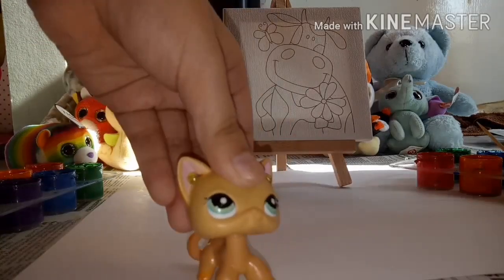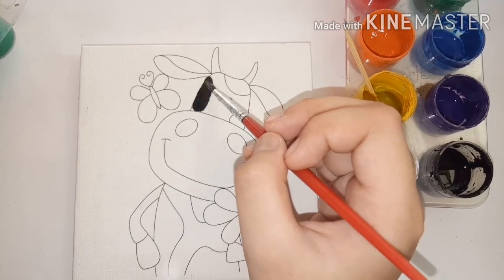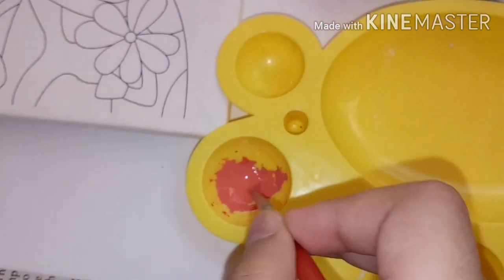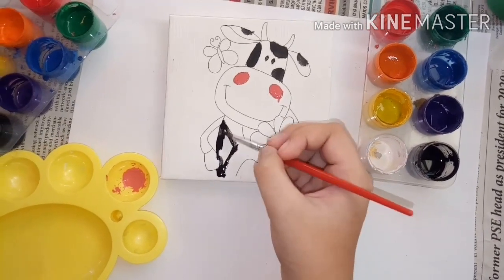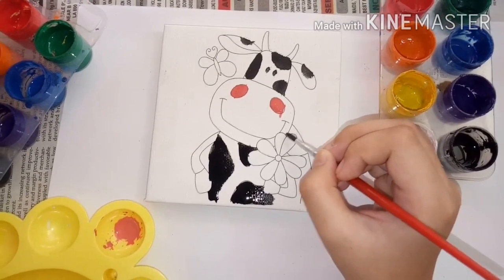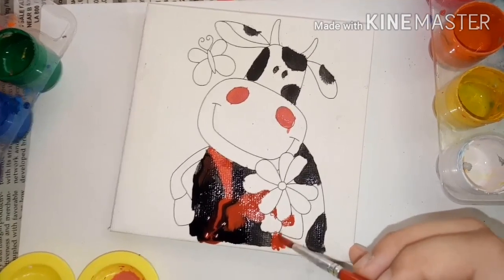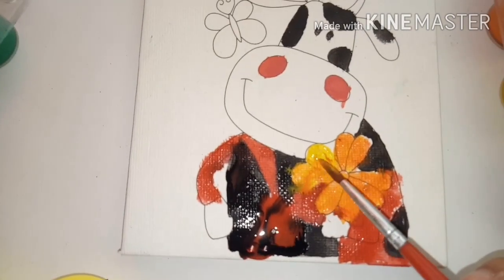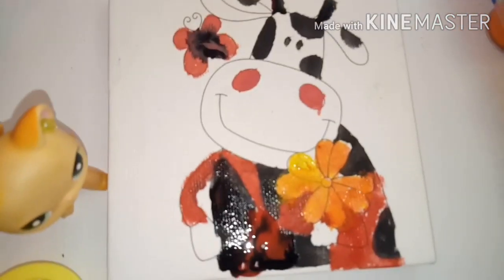KIDS CANVAS || PAINTING FOR KIDS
This is the first painting of my daughter sorry it's kind of messy.
Please don't judge my daughter's painting. Maybe in part 2 she will fix the other painting.